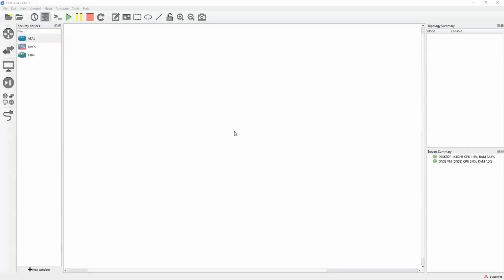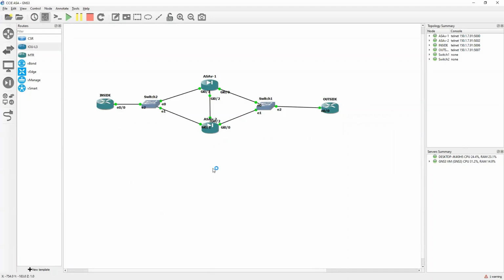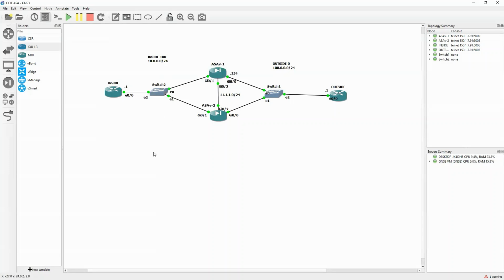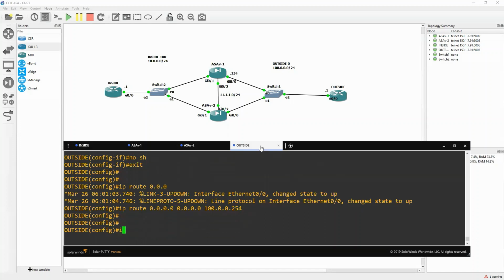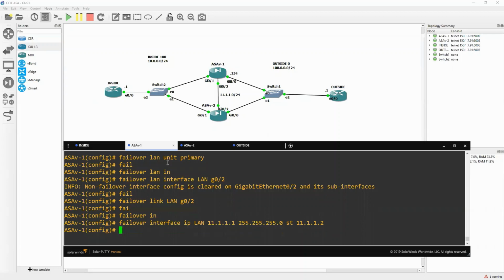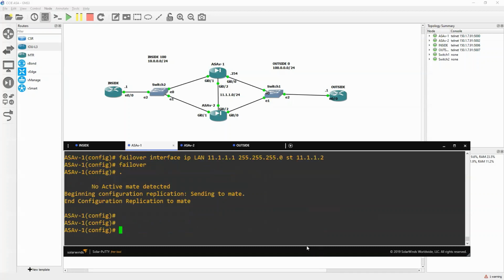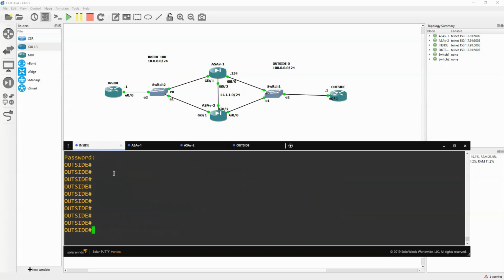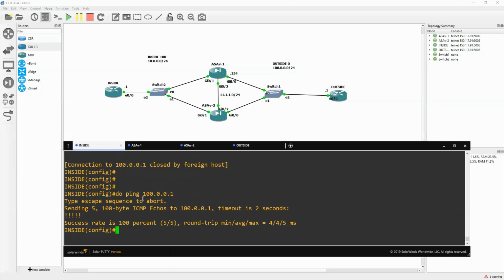018 ASA HA AS